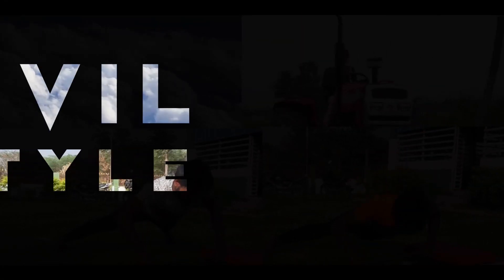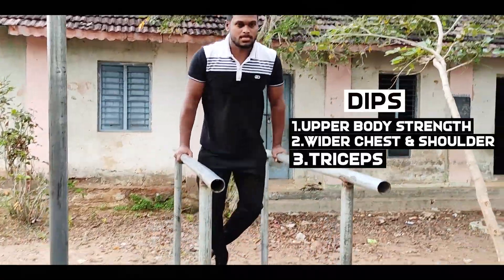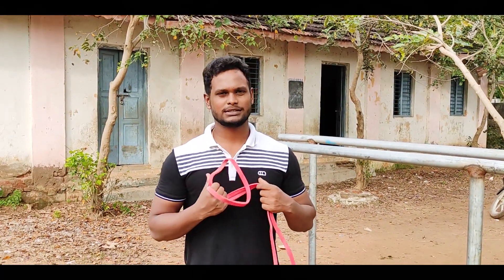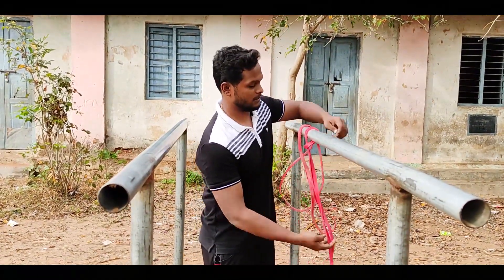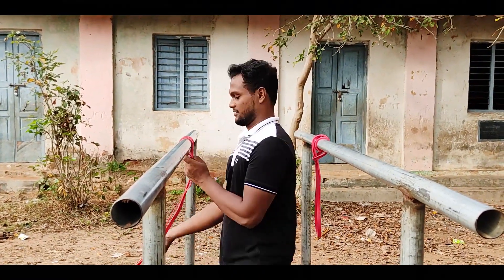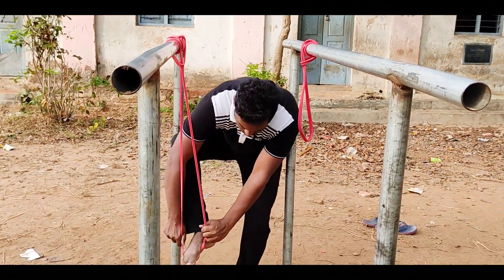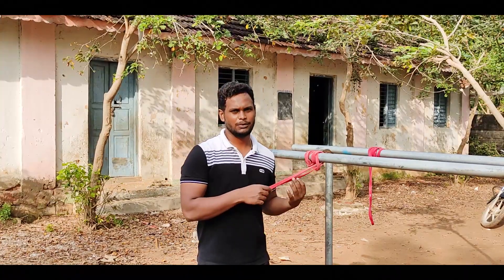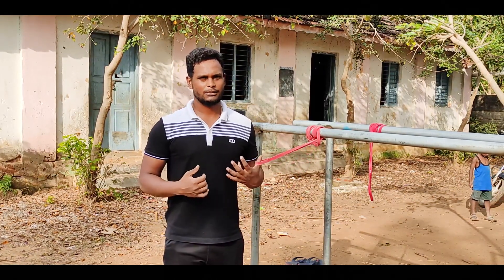Learn DIPS in 30 secs(தமிழில்) | Wider chest & Shoulder | Village lifestyle | Fit Thamizha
Learn DIPS in 30 secs using resistance band,
1.wider chest
2.wider shoulder
3.triceps

Hello Guys,

Welcome to village lifestyle and you guys are watching fitness video using body weight(calisthenics) or calisthenics training in India and also calisthenics training in village with nature beauty. We shown 'How to take dips or shoulder press or chest press or triceps or handstand or fat loss or pull ups or push ups or squats' using resistance band. we also focusing on commando training for self defense and commando training is useful for body strengthen, body stamina

calisthenics - Loss fat or loss body weight or weight loss or body transformation without gym which means we do exercise using our body weight in simple way at home. Increase weight gain or gain muscle or chest muscle or shoulder muscle or back muscle

Fat loss - Hip fat loss, abs , perfect abs, six pack workout, six pack simple exercise Tamil

Thanks,
Village Lifestyle